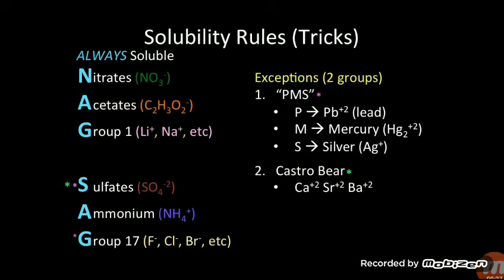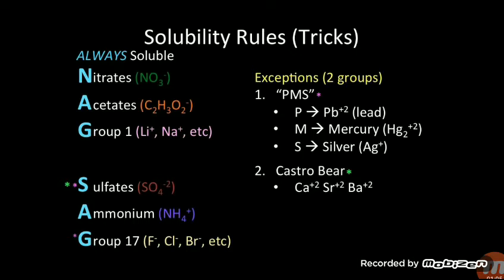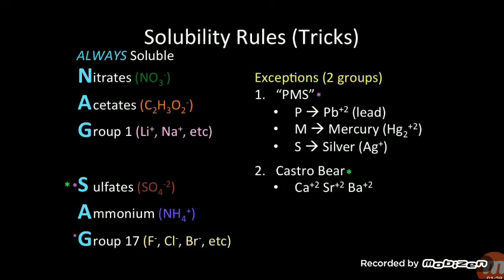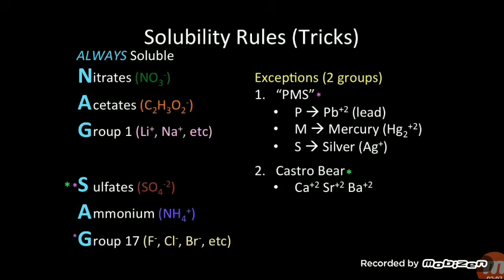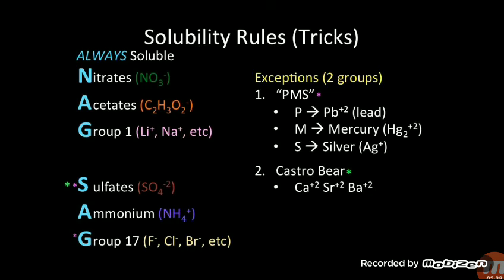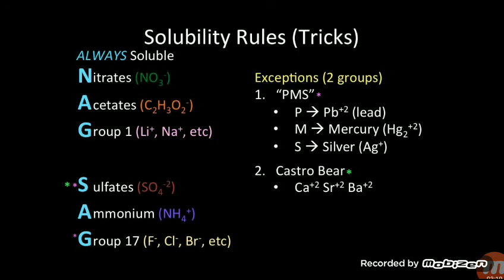TRICKS to learn solubility of compounds